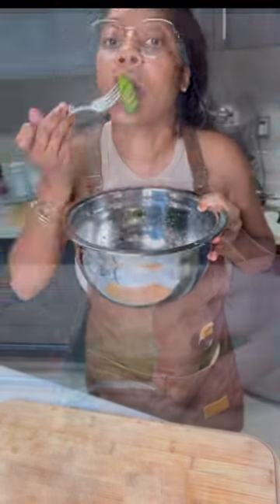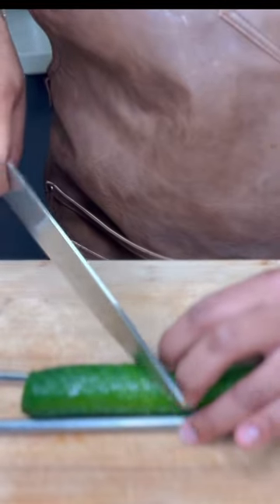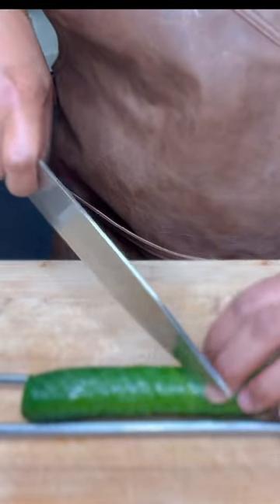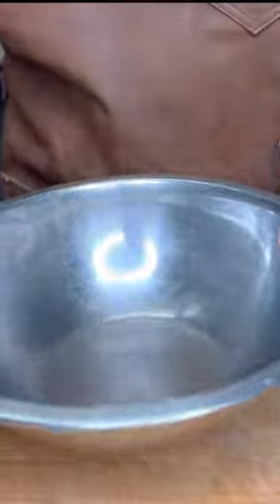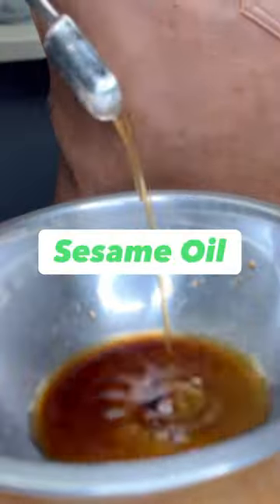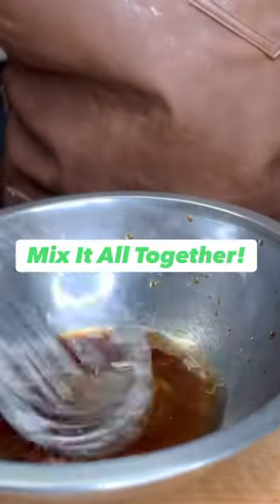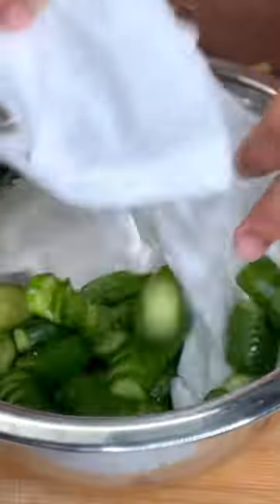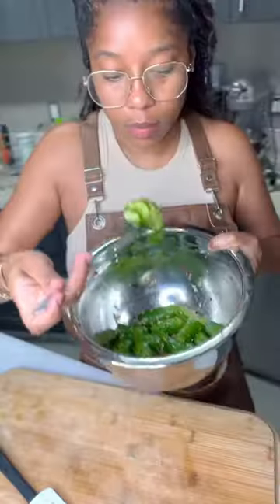Asian Cucumber Salad#fyp